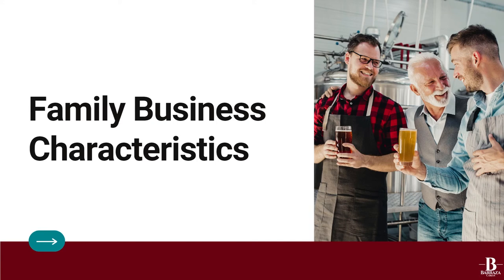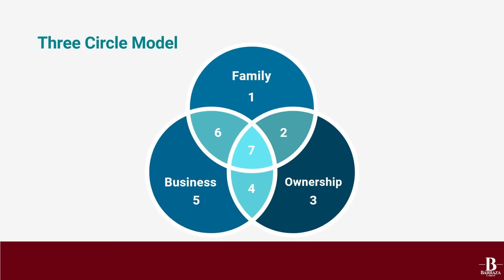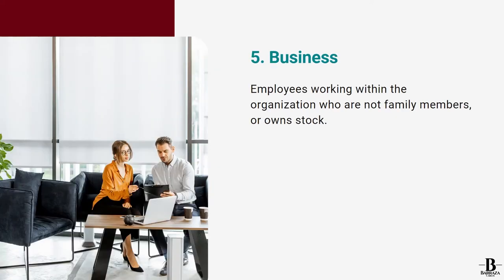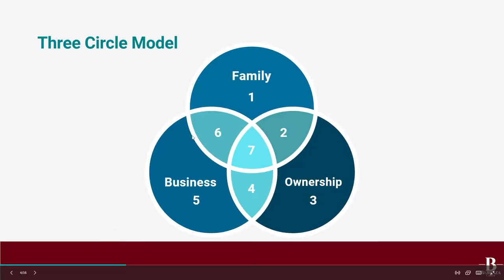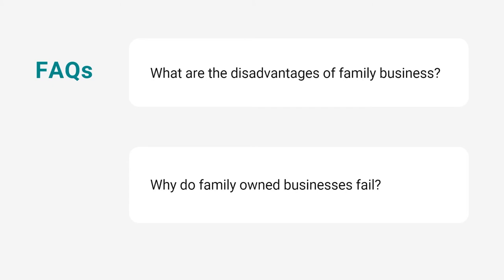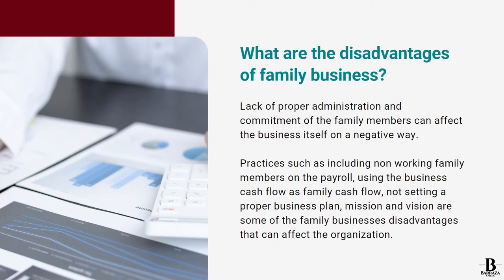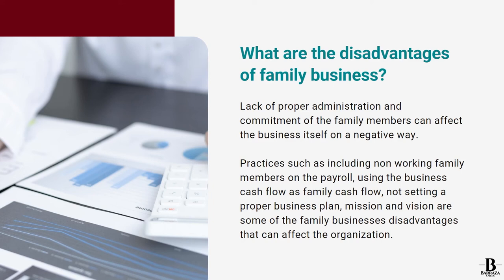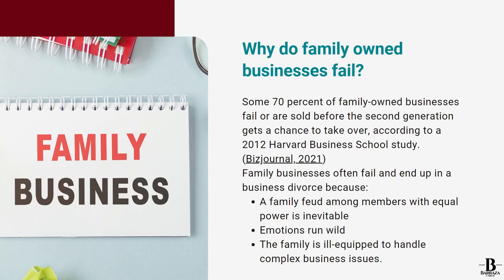⭐ Family Business Characteristics - Three Circle Model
Hello Youtubers,

From experience, I can mention that to define what a family business is, it is complex. Especially because one of the many problems that exist in family businesses is the lack of an understanding of what they are.

Some other problems are the proper assignation of roles, or see where every member of the family stand within the company environment.

It is known by those involved that the characteristics of a family business are in a somewhat different magnitude to another company.

Knowing what belongs to whom, and what activities should make such a person is important for harmony remains within the company and the family. If the company is in the stage of the founder, it is easy for him to have control over and decide how they will be allocated the resources generated by the company.

But once the second generation begins to grow, and have a desire to continue with the company, it is important that the roles of each of those involved are defined.
Family Business Characteristics timeline so you can fast forward to your specific topic.
00:00 - Family Business Characteristics
00:00 - Family Business Definition
02:50 - Three Circle Model
06:01 - Family Business Advantages
08:32 - Family Business Bad Practices
12:18 - Why do Family Businesses fail?
14:52 - Family Business Succession Recommendations

✅ In order to read more about the WPML Automatic Translation in Wordpress, please check out

Now that you have watched our Youtube video regarding Family Business Characteristics, has it helped?

Please 'like' the YouTube video to help other people searching for Family Business :)